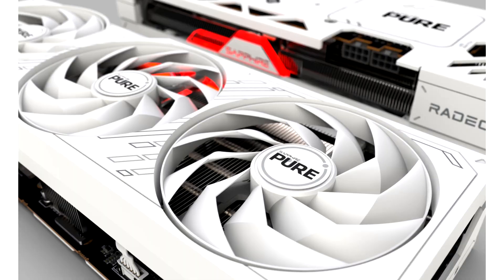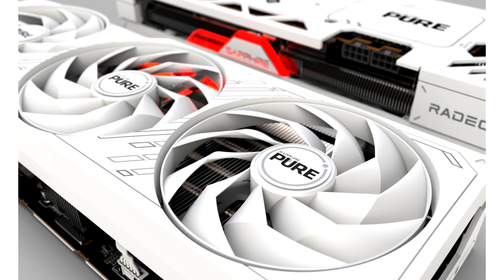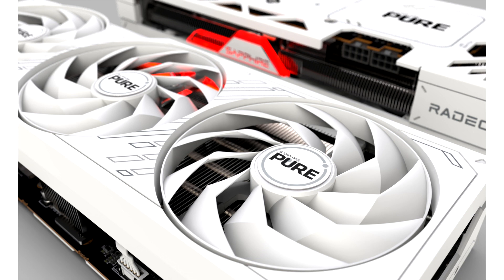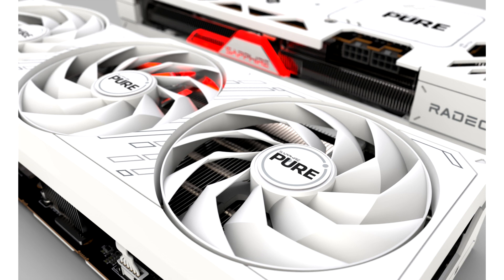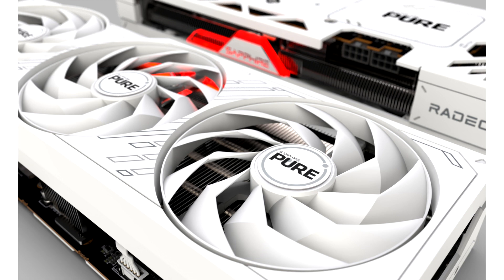Sapphire rolls out new RX 7700 XT and RX 7800 XT PURE series graphics cards